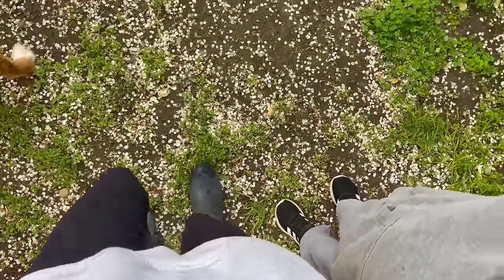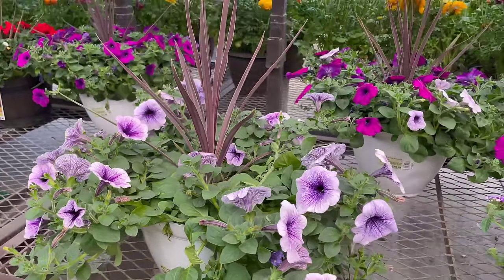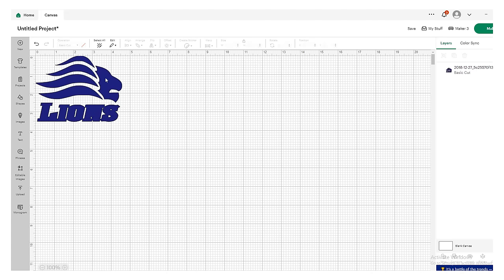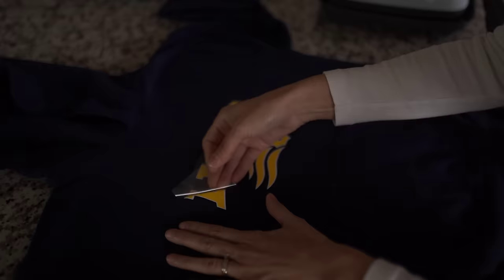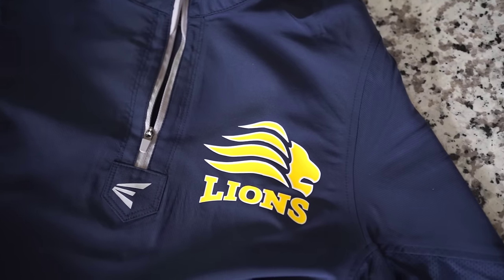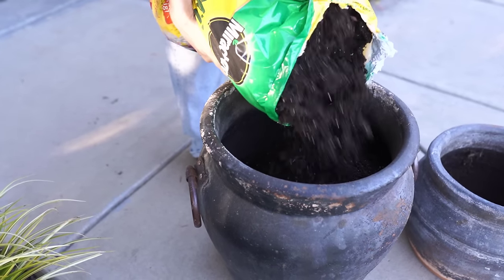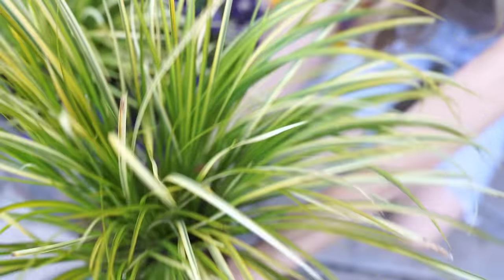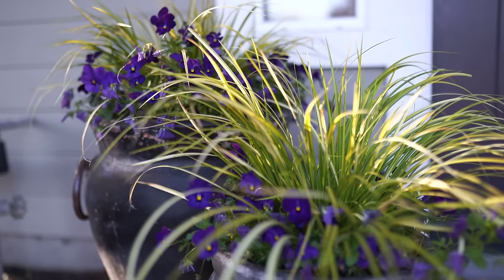SPRING FRONT PORCH DECORATING // PORCH DECORATING IDEAS for SPRING & SUMMER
and check out all of the amazing crafting products!

Front porch decorating ideas for spring and summer //

Hey all! We've been refreshing the front porch with new planters, flowers, and even a fresh doormat. It's been so nice to update the space and add some spring vibes. I hope you enjoy this quick little update.

Let me know what spring projects you’re working on... I'd love to hear from you!

~ Valerie 💕

FEATURED CRICUT PRODUCTS:

Cricut Maker 3 (Bundle)
Cricut Easy Press 3
Cricut Everyday Iron On (yellow)
Cricut Smart Iron On (White)
Cricut Smart Iron On (navy blue)
Cricut Tools Set

Easton Windbreaker Sport Jacket
Navy Blue Sweatshirt
Braided Doormat (I used the larger size)

and grab some amazing scents for this Holiday season!

🠖Follow on TikTok @ TheValerieAguiar

MY FAVORITE TOOLS (MUST SEE):
Pneumatic Nail Gun
Staple Gun (Uses J21 staples)-
Miter saw
Power drill
Orbital sander
Circular saw

Love Caraway Cookware? Me too...

MY CAMERA GEAR:
My camera
Favorite lens